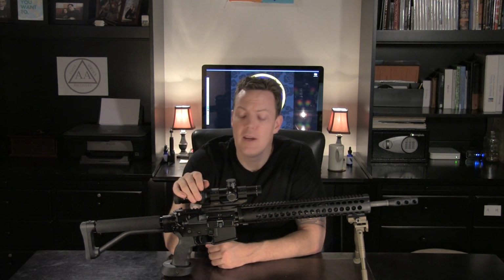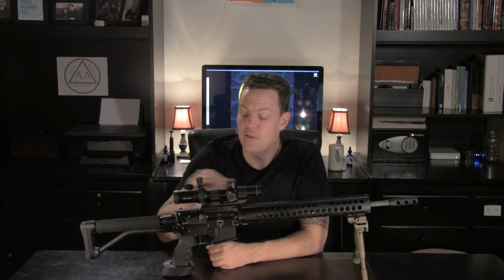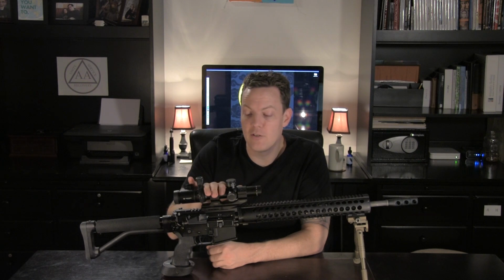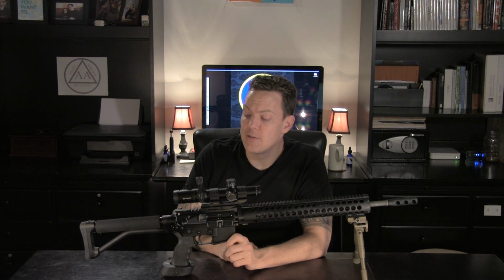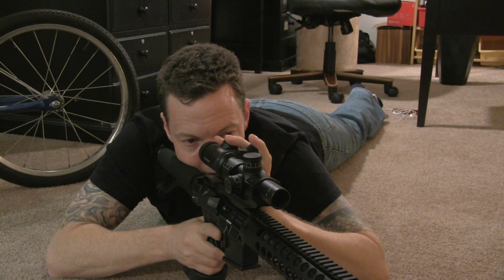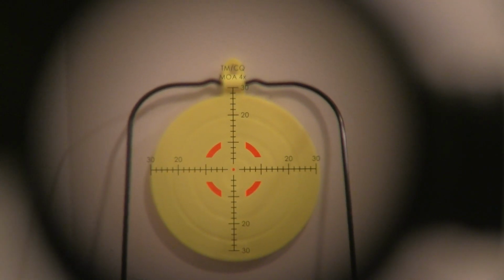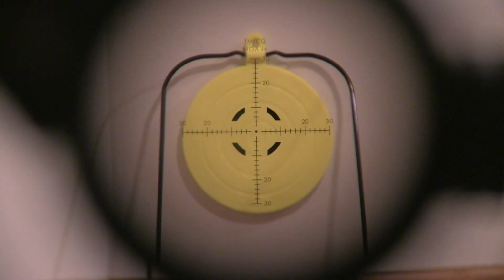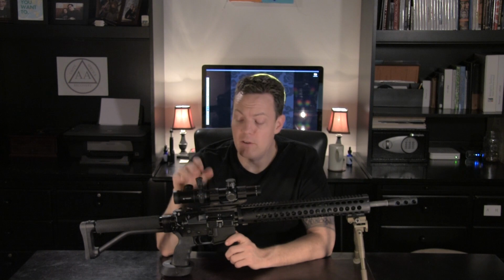3 Gun Gear Review - Vortex Viper PST 1-4 and Vortex Viper Reticle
This is $1000 glass for $500!!! The Vortex Viper is in essence perfect for 3 gun. Great clarity, tough as nails and worth every penny. Vortex also has a no questions asked warranty and world class customer service. I really can't say enough good things about Vortex and the Vortex Viper PST! You can check out the technical stuff here:

As always we can't wait to hear your comments!!!